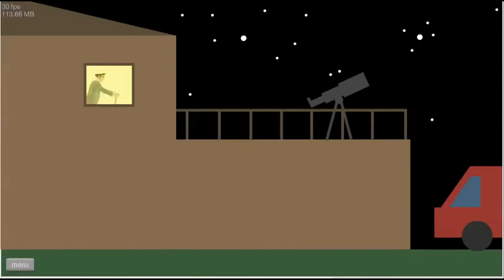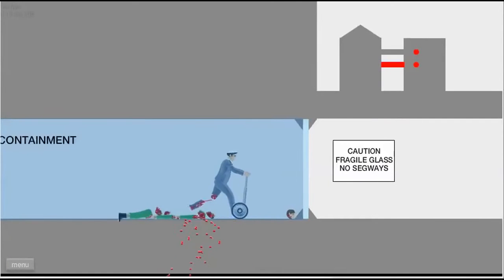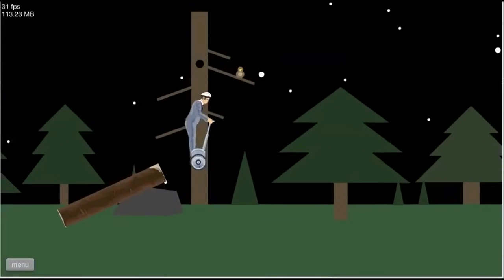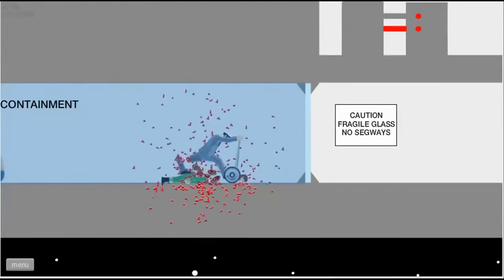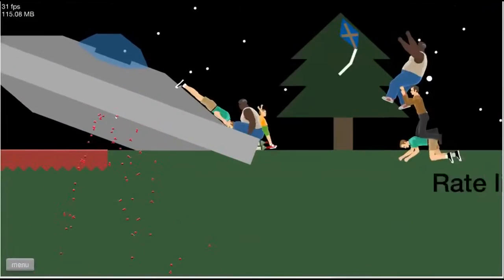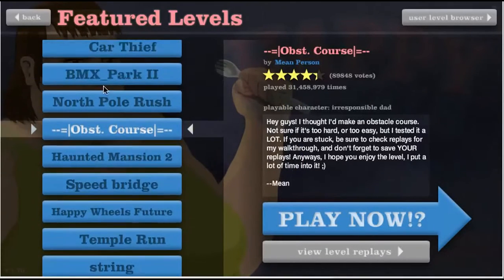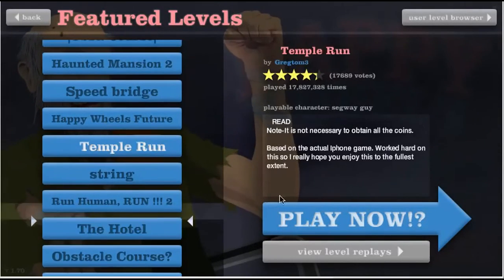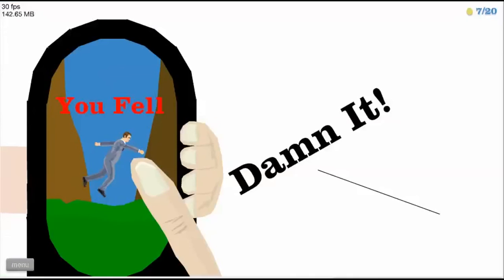HAPPY WHEELS #4 - A Very... Brief... Episode